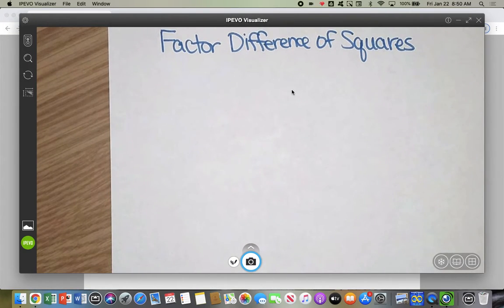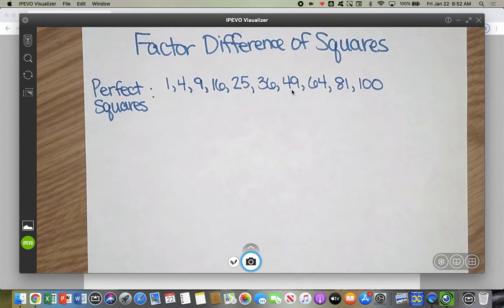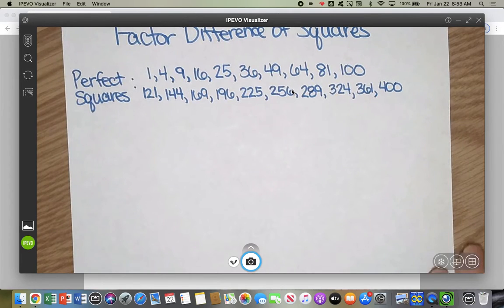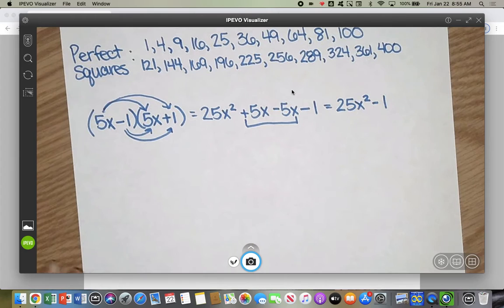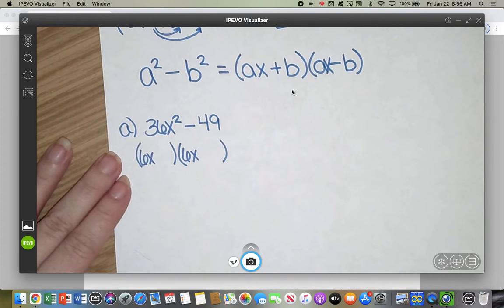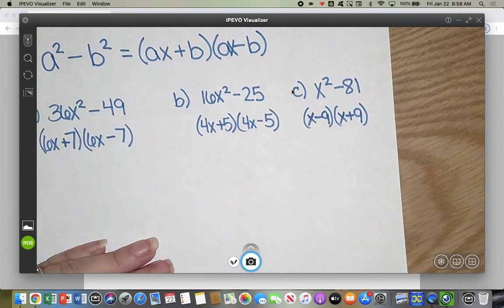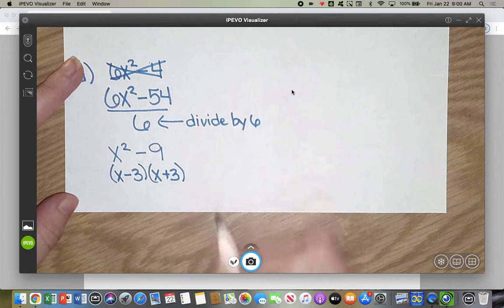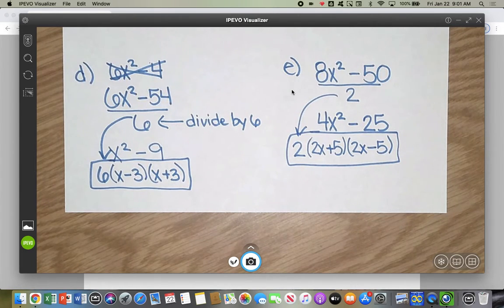Factor Difference of Squares-Algebra 1/2